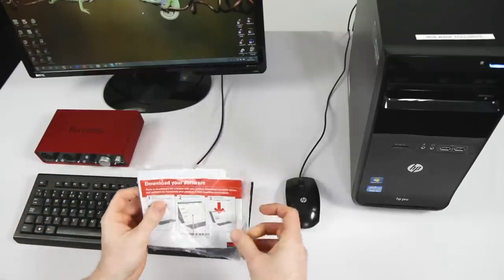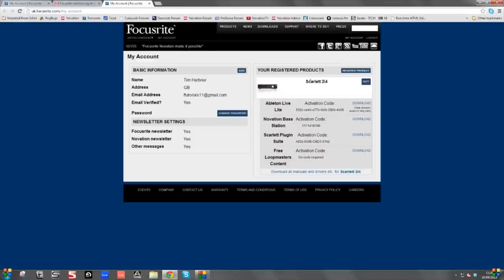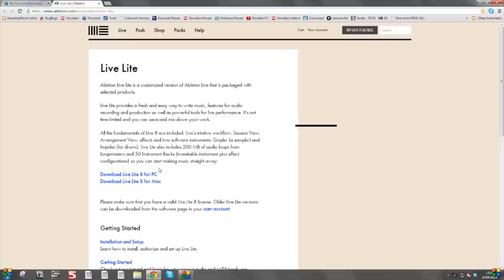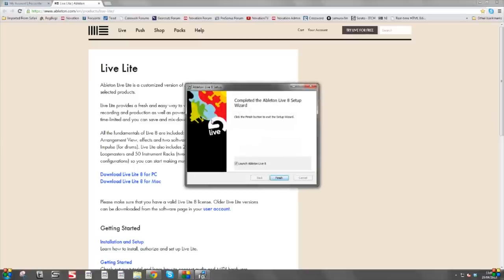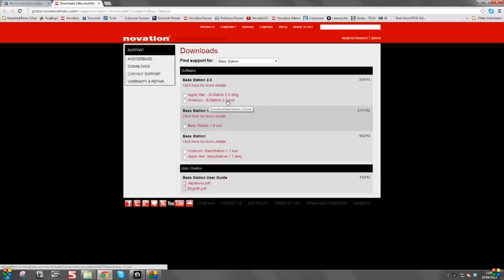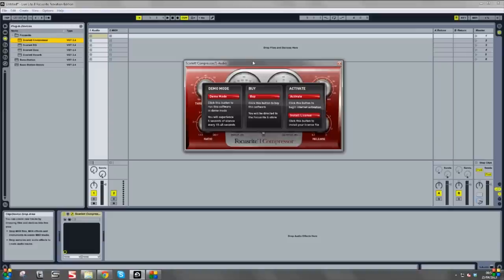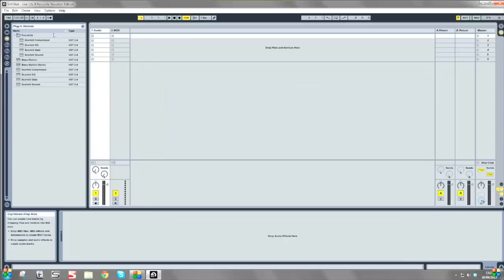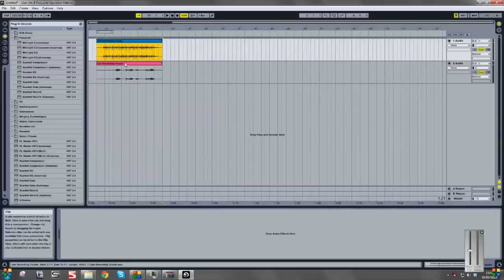Focusrite Support // 1st Gen Scarlett 2i4 Tutorial on PC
This video pertains to the 1st Generation Scarlett 2i4. If you have a 2nd Generation unit please see the resources available here:

Instead of contacting support, simply by watching this entire video and following the steps, you will be able to make music and install all your free software!

In the unlikely event that you have followed the steps entirely throughout this video, and you are still experiencing problems, please do not hesitate to contact us in Customer Support if you require any further help: